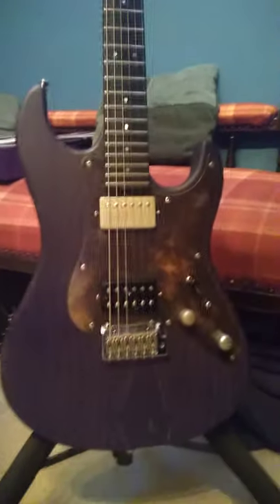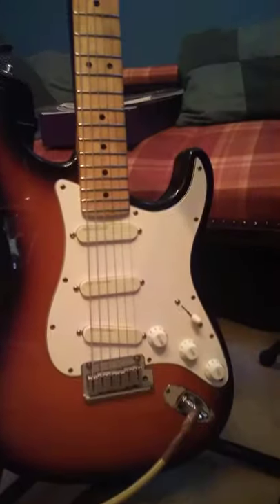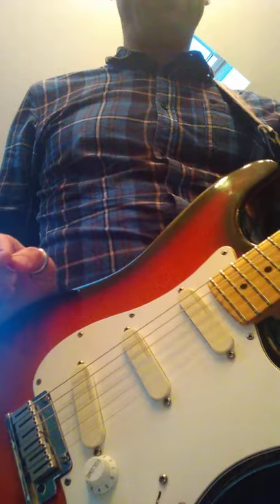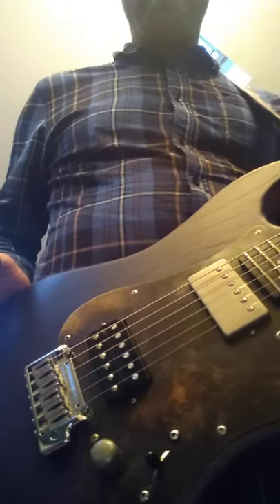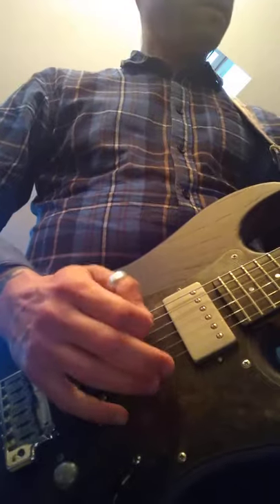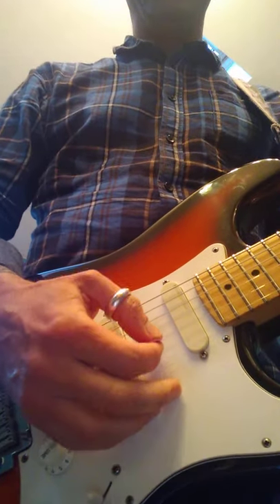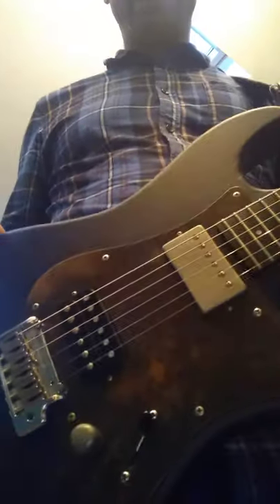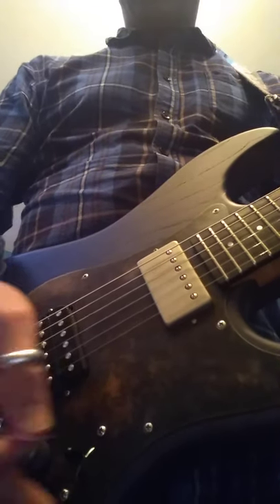Patrick James Eggle 96 single coil test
A quick demo of the PJE's humbuckers in split coil mode, compared with a proper Fender Strat ('93 Plus).